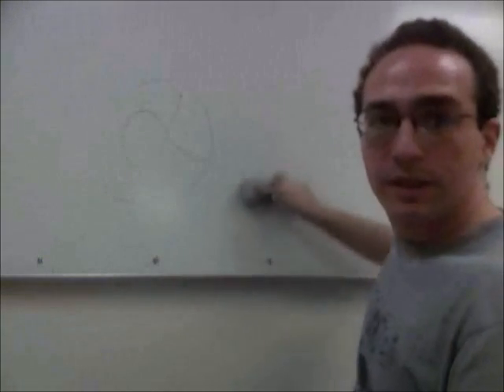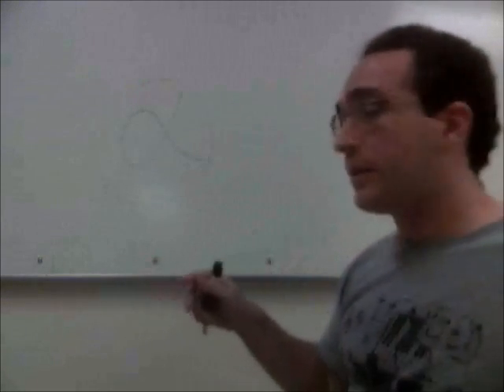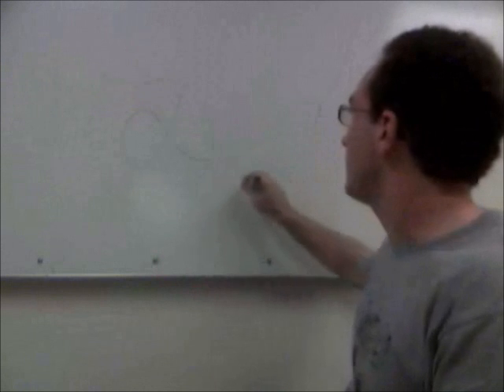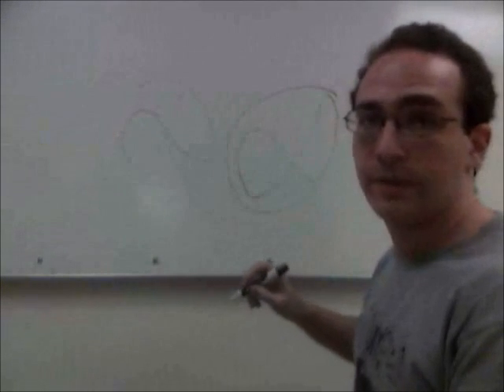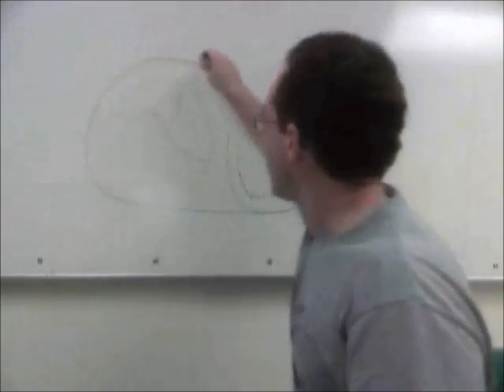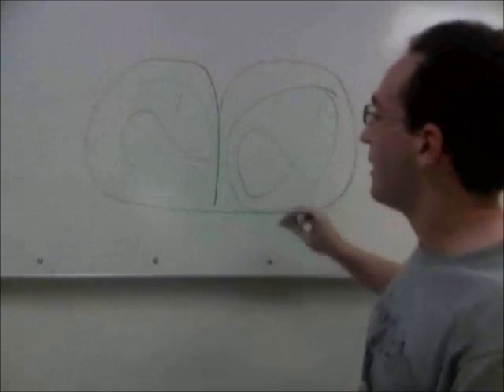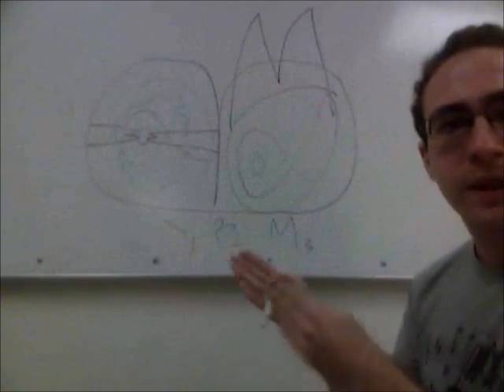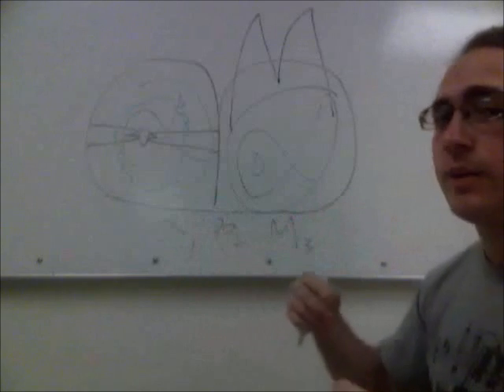Autonomic Nervous System - Part 1 - Overview and Receptors